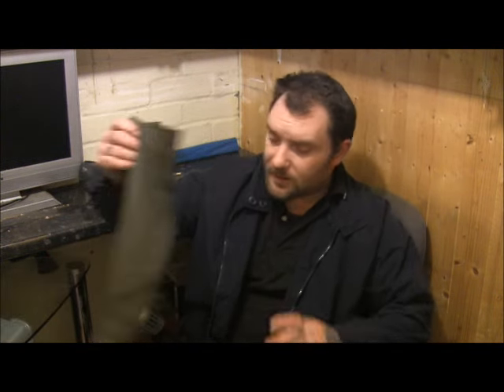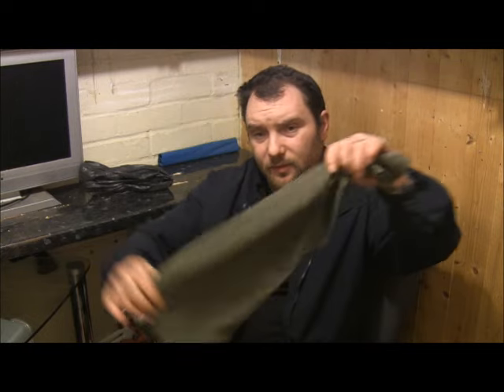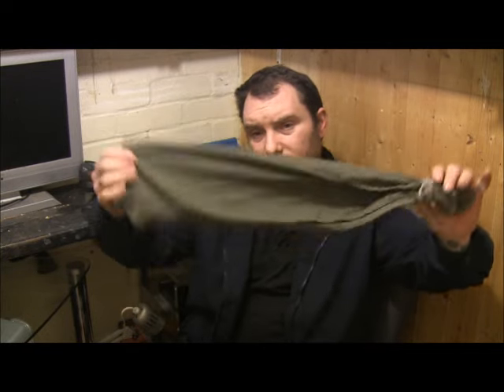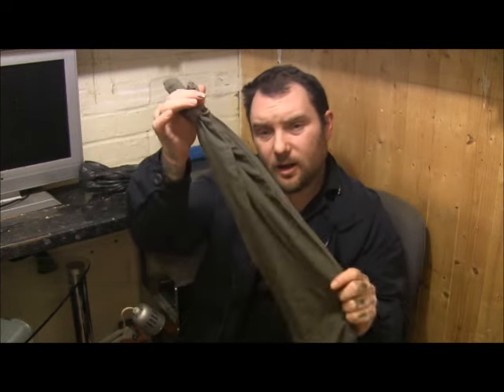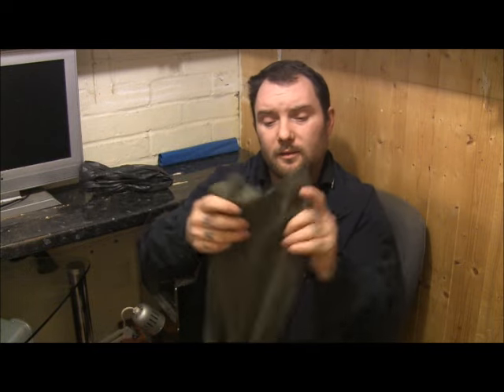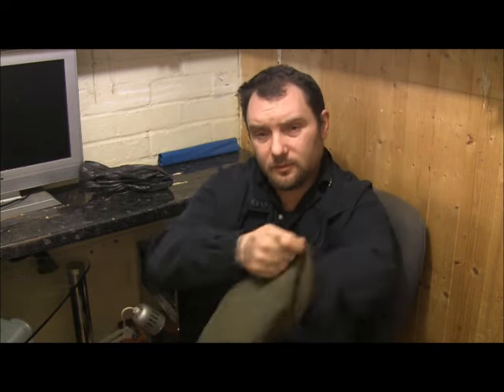how to make sandbags for flooding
Improvised sandbags
use pillow cases ,trouser legs ,shirt sleeves ,socks, bin liners, polythene bags ,